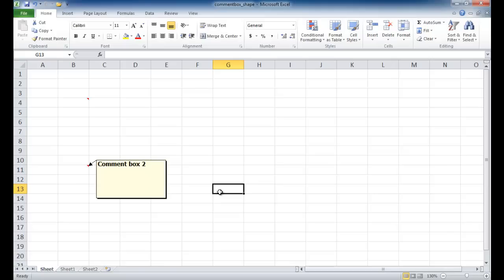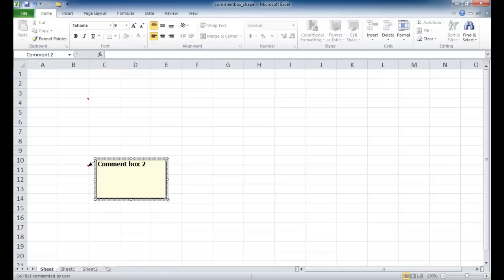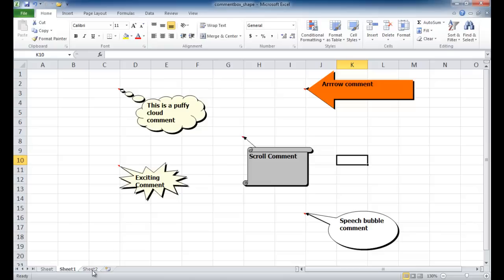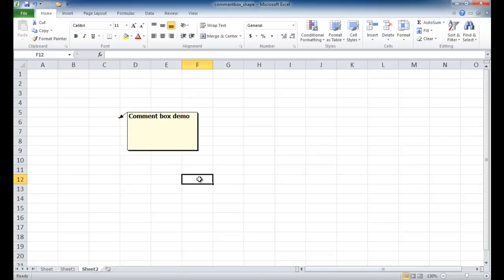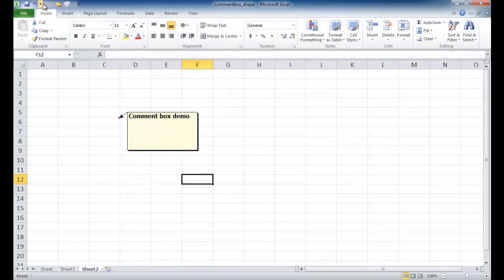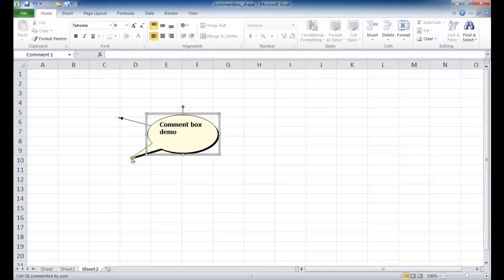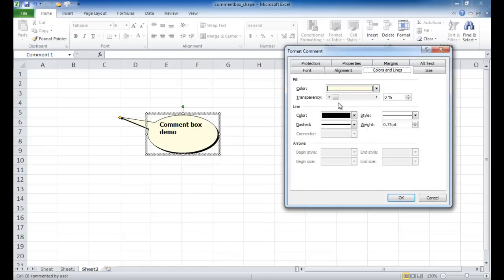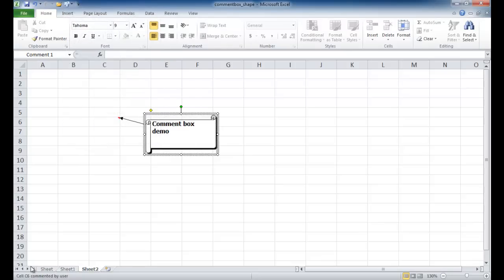Change the Shape of a Comment Box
If you've enter comments into cells, it's usually the same boring old yellow box.  Did you know you could change it?  Maybe instead of a box, have a circle, start or trapezoid? Or maybe the outline silhouette of your shadow or favorite celebrity?  Well even if that is being too creative you do have some say on how the comment box looks in your spreadsheet.  Maybe having a star or circle would be nicer than just a plain box.  This is all configurable to your hearts content so check out the video to see how.